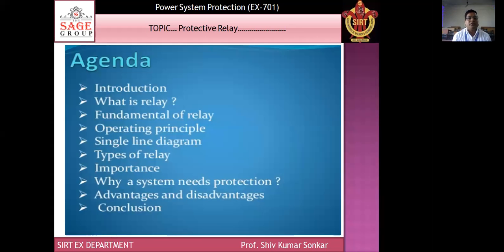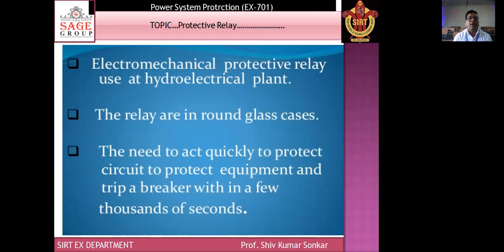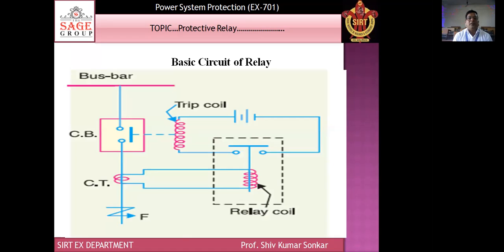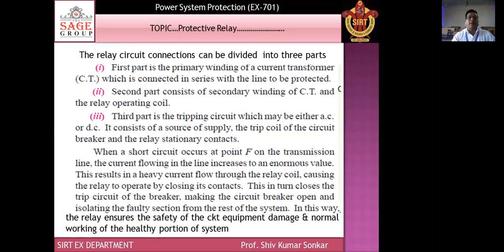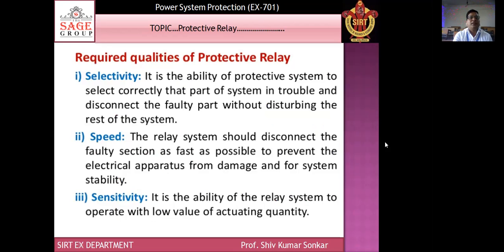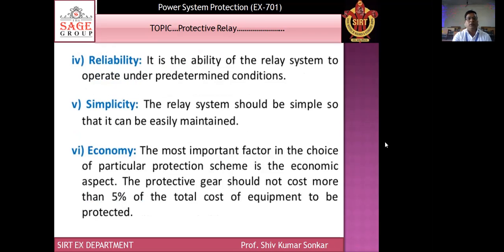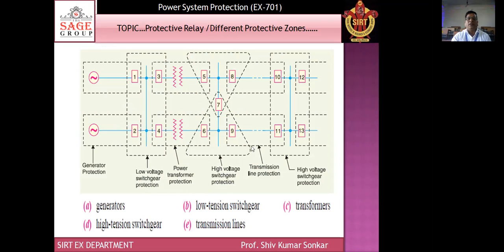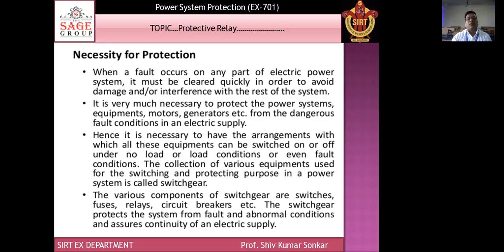Power System Protection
Protective Relay